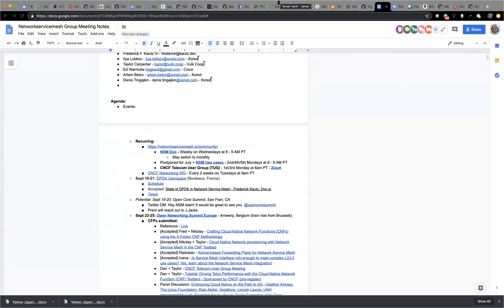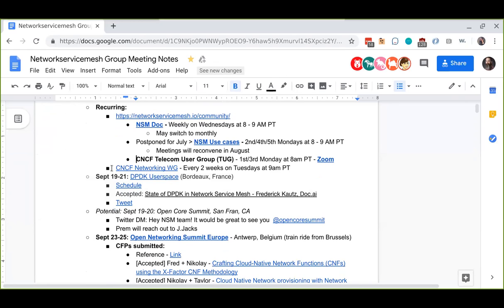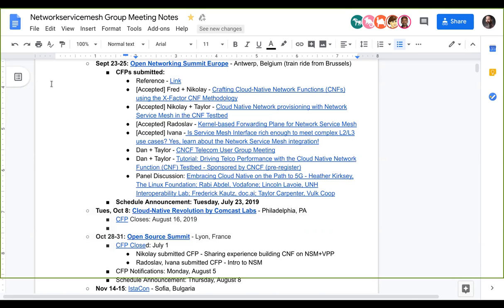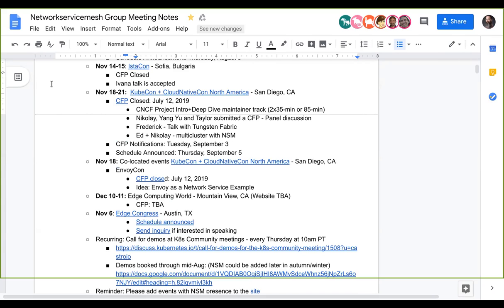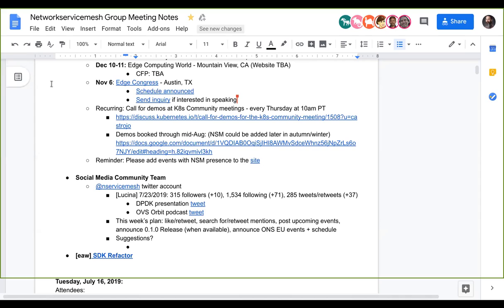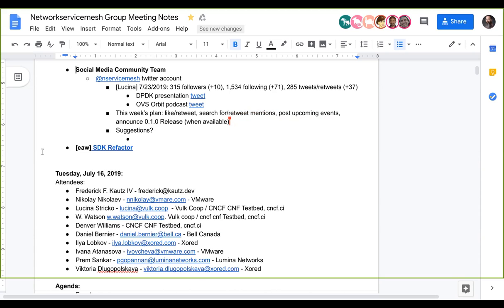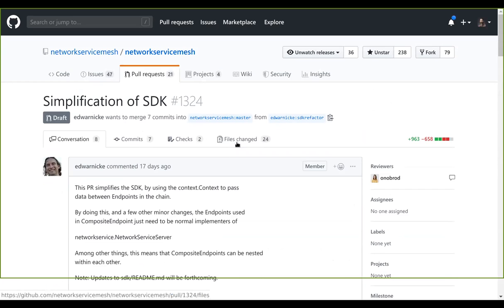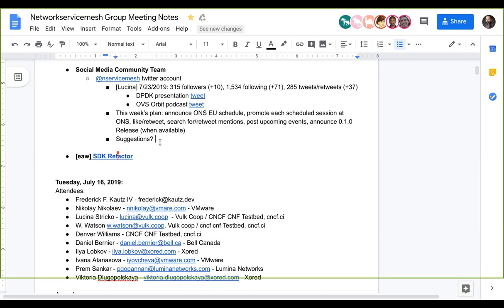CNCF Network Service Mesh Meeting - 2019-07-23